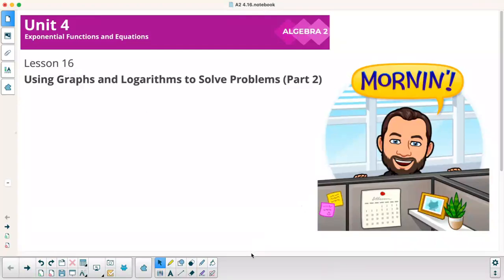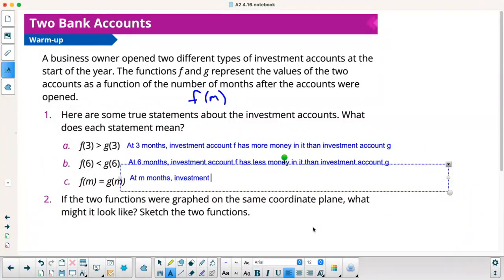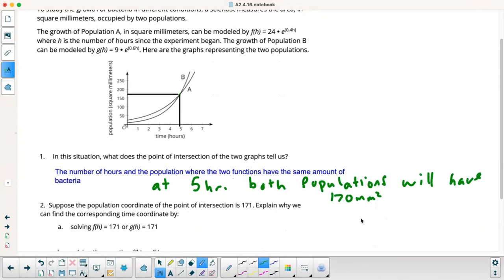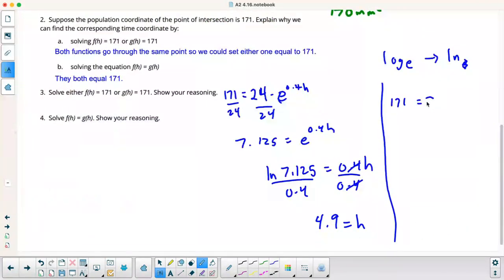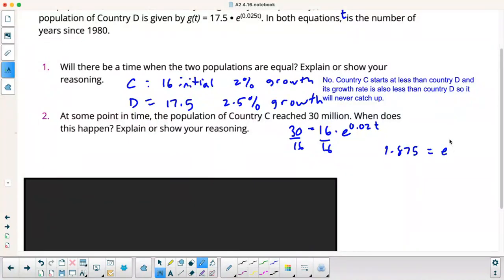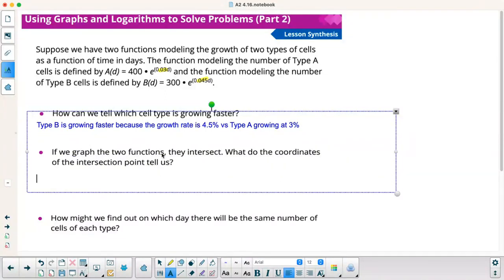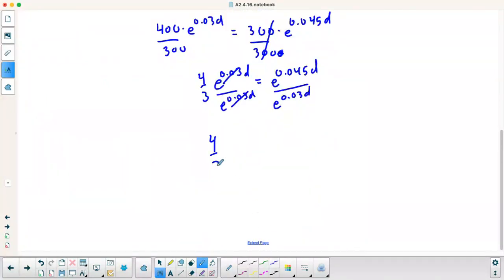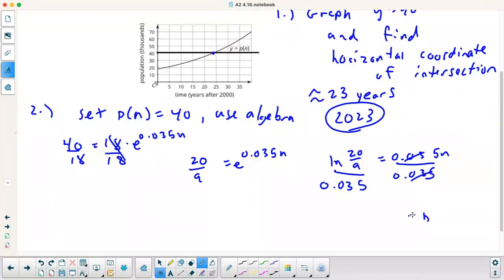Illustrative Math | Algebra 2 | 4.16 Lesson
This video shows how to solve two logarithmic functions graphically and algebraically.